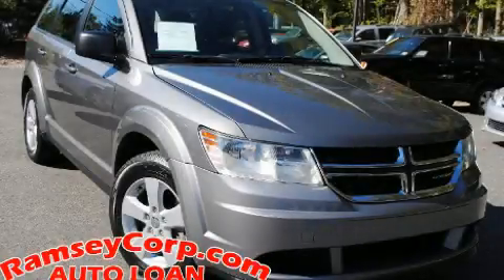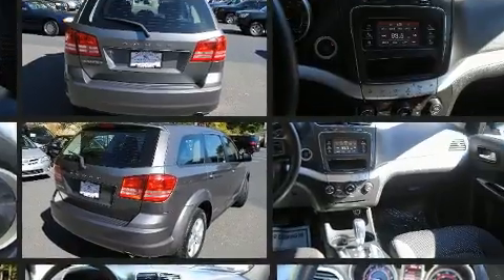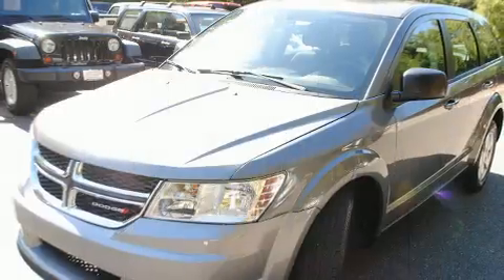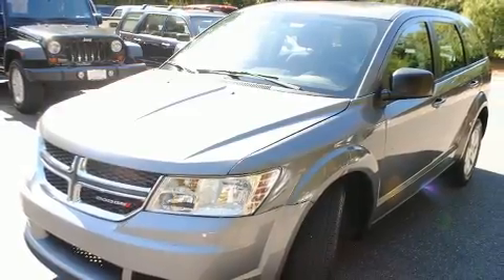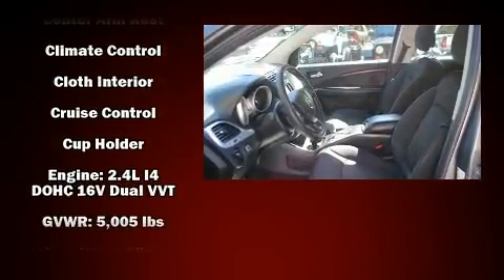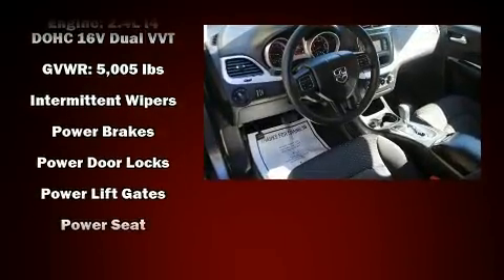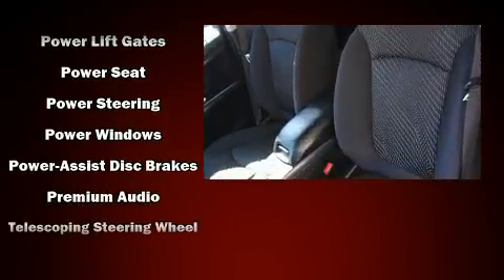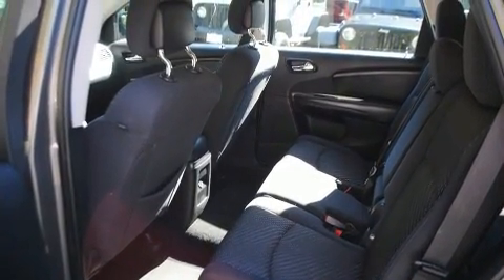2013 Dodge Journey SE 2.4 in West Milford, NJ 07480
Ramsey Corp.

You're going to love the 2013 Dodge Journey. Smooth gearshifts are achieved thanks to the 2.4 liter 4 cylinder engine, and for added security, dynamic Stability Control supplements the drivetrain. All of the premium features expected of a Dodge are offered, including: delay-off headlights, a tachometer, adjustable headrests in all seating positions, speed sensitive wipers, power windows, remote keyless entry, and air conditioning. Audio features include a CD player with MP3 capability, steering wheel mounted audio controls, and 6 speakers, providing excellent sound throughout the cabin. Dodge also prioritized safety and security with features such as: dual front impact airbags with occupant sensing airbag, front side impact airbags, traction control, brake assist, anti-whiplash front head restraints, a panic alarm, and 4 wheel disc brakes with ABS. You will have a pleasant shopping experience that is fun, informative, and never high pressured. Stop by our dealership or give us a call for more information.